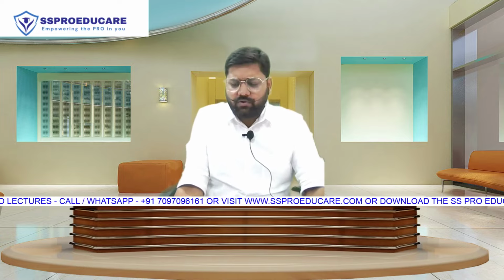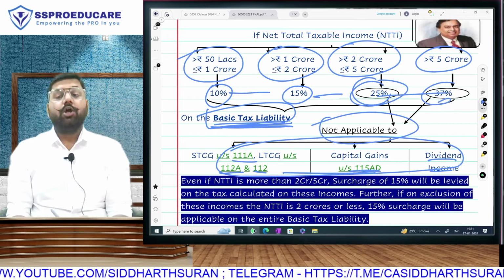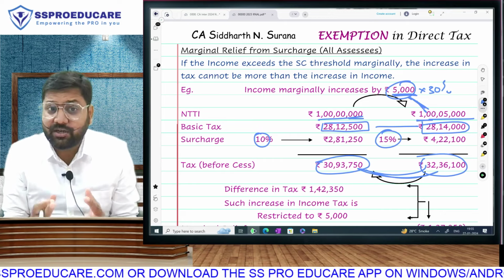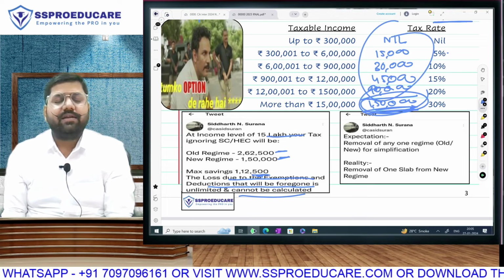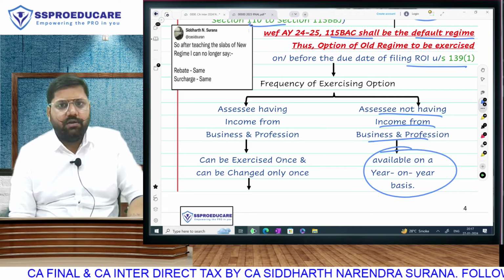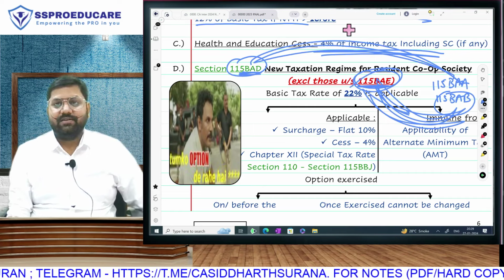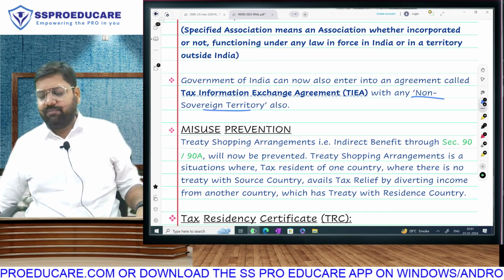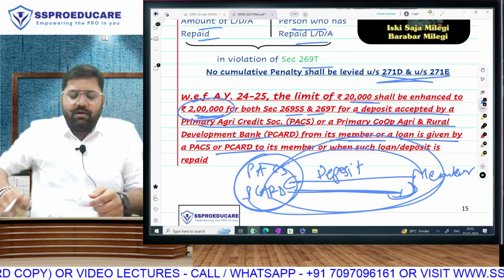Direct Tax Revision cum Amendments | Episode 1 | May 2024 | Nov 2024 | CA Siddharth Narendra Surana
Dear students,
This is Part 1 of the Revision cum Amendments Lectures applicable for May / Nov 2024 attempt i.e. P.Y. 23-24, A.Y. 24-25. The lectures will be in 100% English Language.

Topics Covered:
1. Introduction (Taxes Rates)
2. DTAA / Double Taxation Relief
3. Mode of Acceptance and Repayment of Loans (Cash Loans)
Relevant part for CA Inter:
1. Tax Rates in Introduction Chapter

Link of Previous Lecture:- NA

All Other Lectures will be available ONLY on the SS Pro Educare App, available on Windows (Link available on the homepage of our / Android (Play Store) / iOs (App Store)

1. Part of the pool of First set of faculties in the country to launch Direct to Home video lectures for CA students
2. First faculty in India to revise the Full portion of CA Final Direct Tax on FACEBOOK live with students across the globe
3. First faculty in the country to launch video lectures in two separate languages ie Hinglish and Only English keeping in mind the interest of South students.
1. Mensa Commerce Classes (Mulund and Thane, Mumbai)
2. Pinnacle Education (Matunga, Mumbai)
3. Shesh Educare (Charni Road and Dadar, Mumbai)
4. Aravind Academy (Chennai)